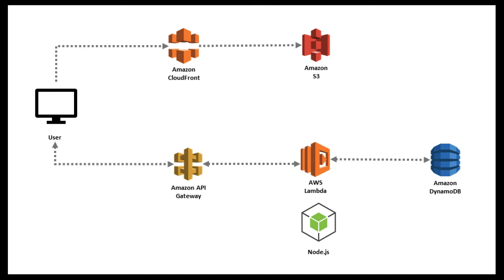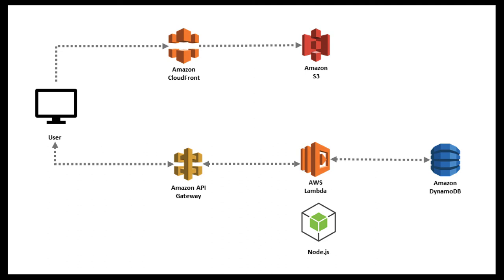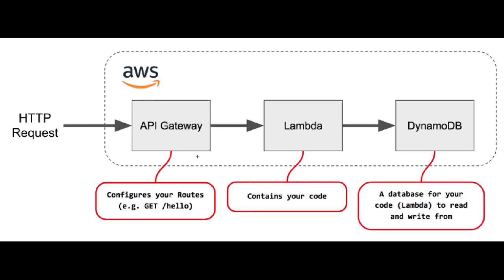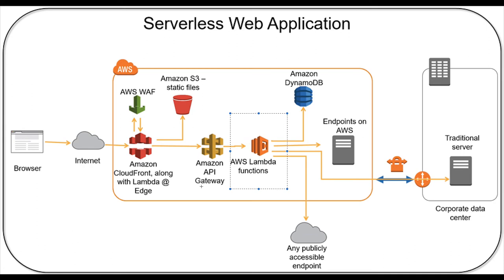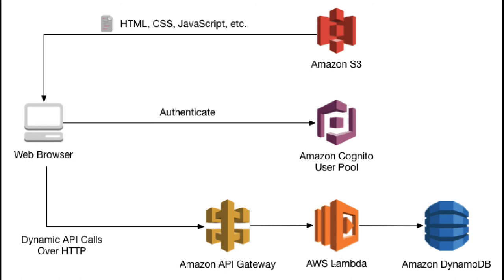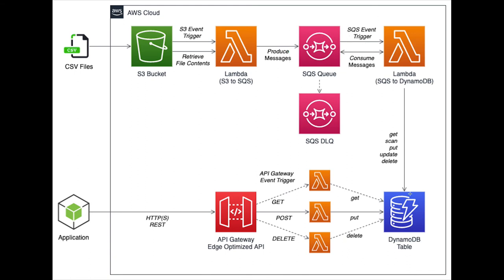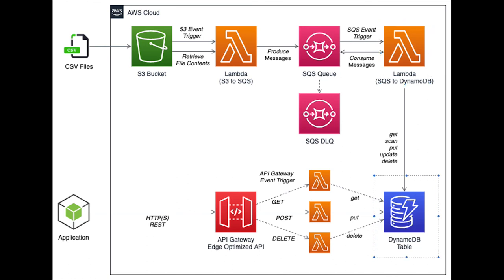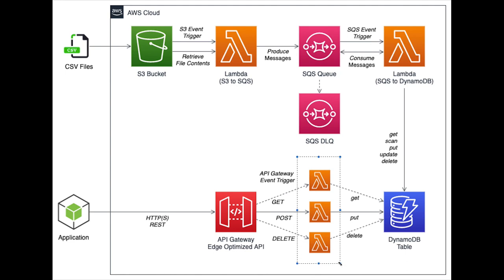Node JS services with Serverless Design #22